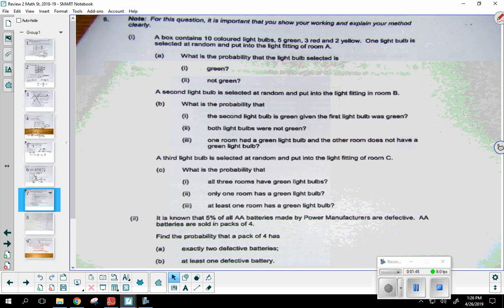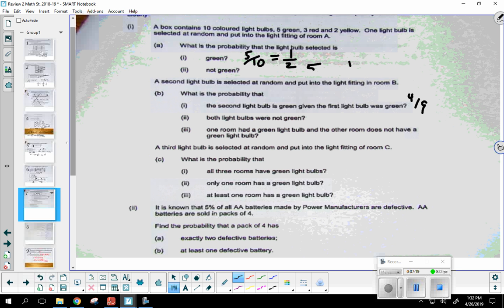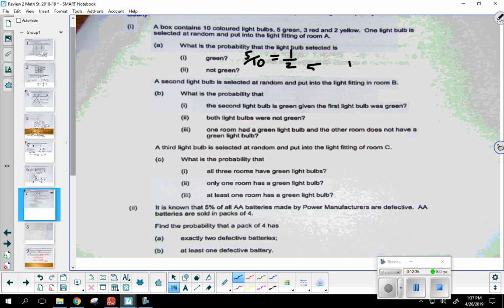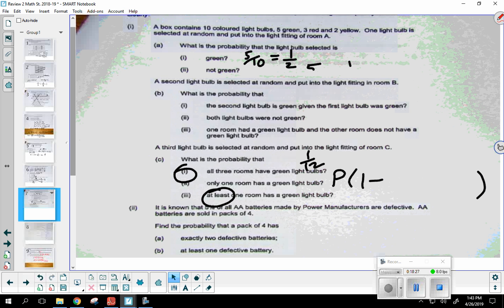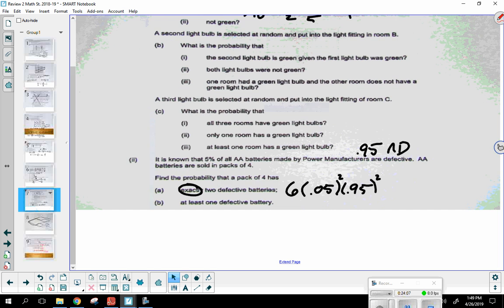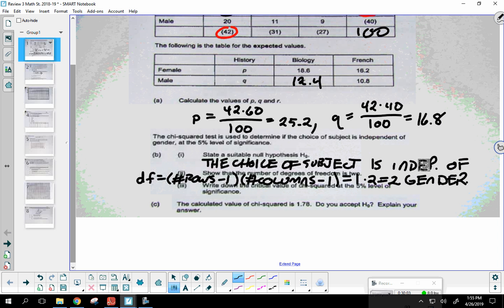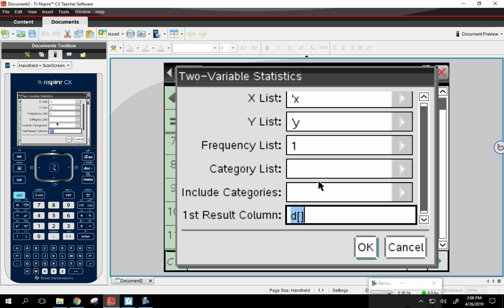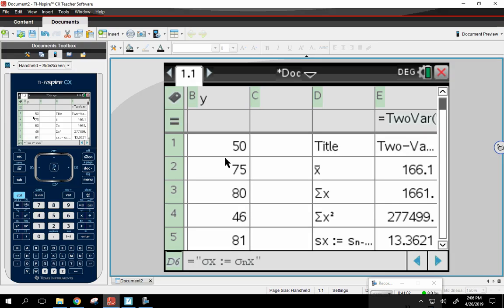Review packet 3 4 26 19